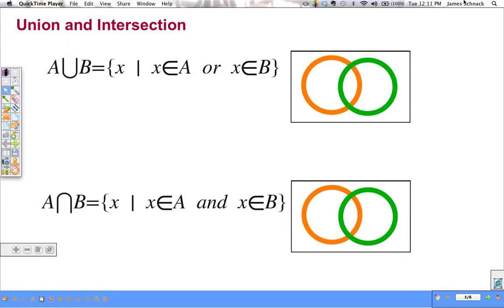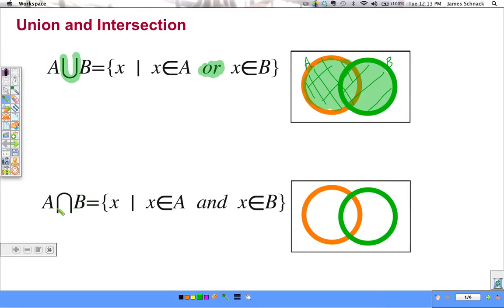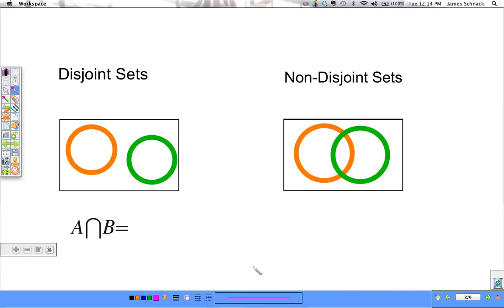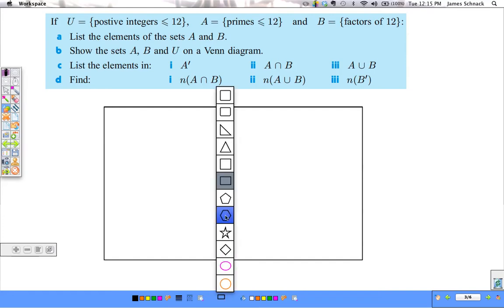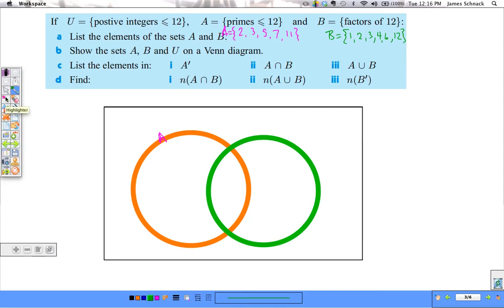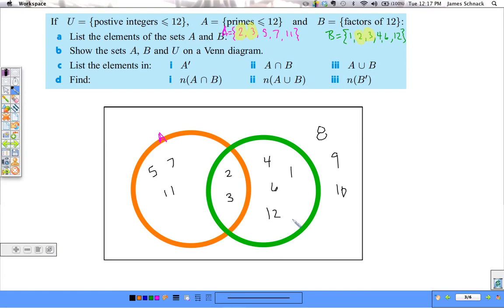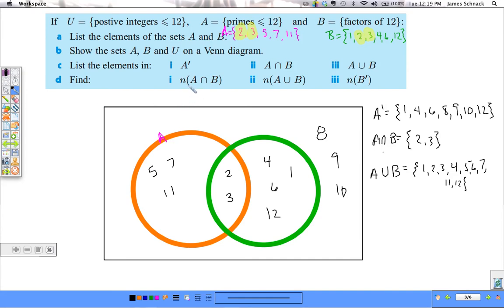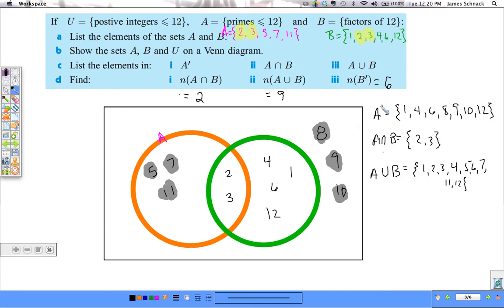union and intersection